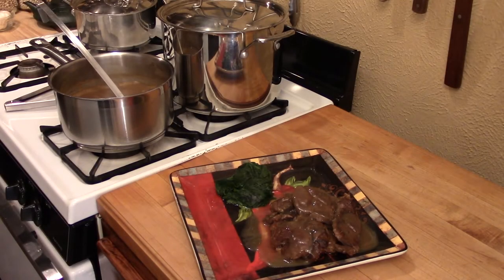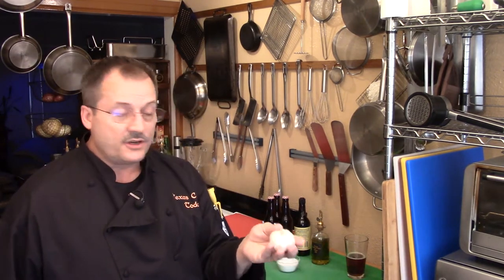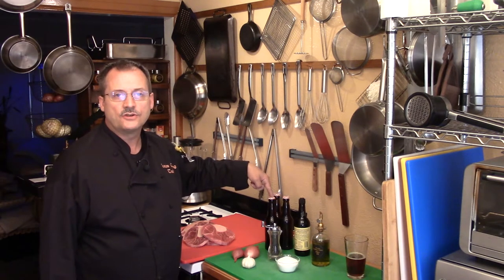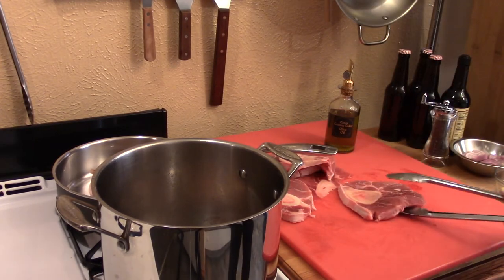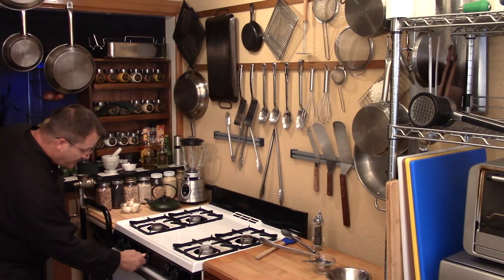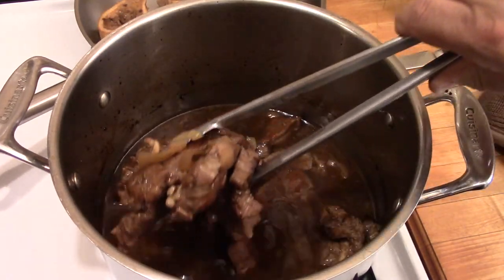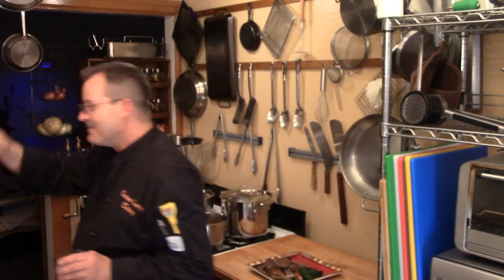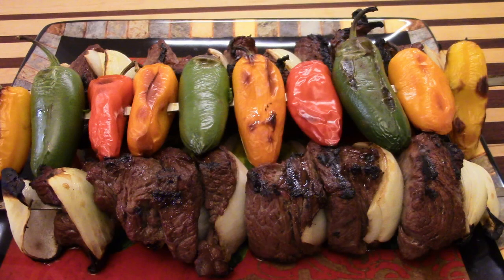Beer Braised Beef Shanks Recipe Tutorial S3 Ep303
This Beer Braised Beef Shanks Recipe is a delicious dish that wont break the bank.
This how to make beef shanks tutorial will guide you through the better techniques used in braising as we stack flavors for a truly exciting dish.